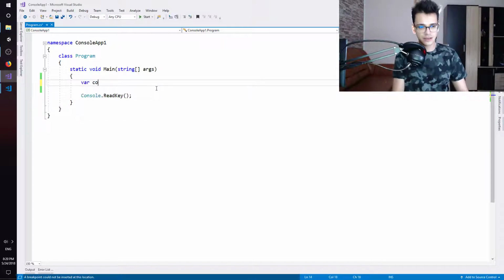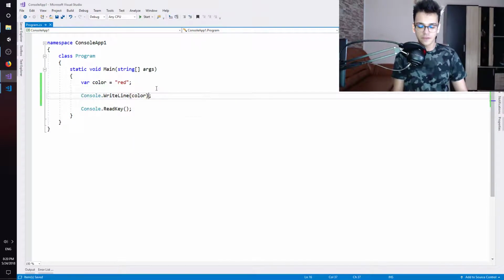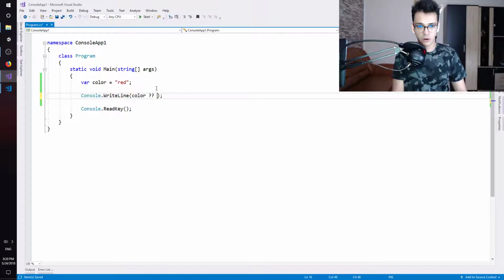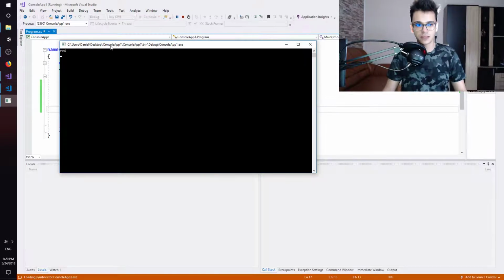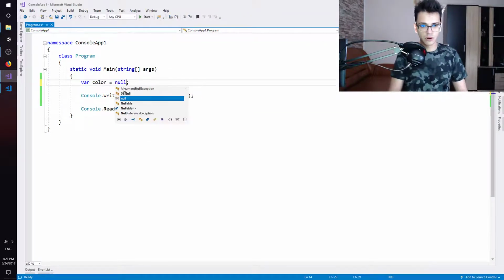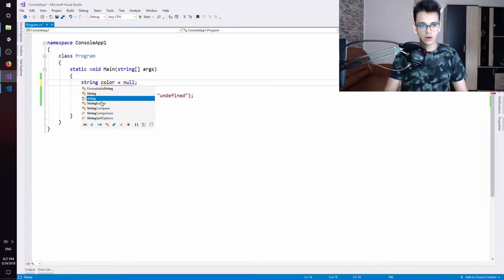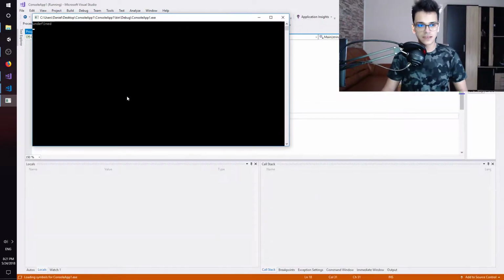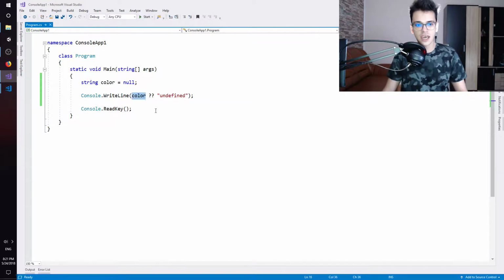Null Coalescing Operator in C# (Beginner Tutorial)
We are going to see why and how to implement this operator in C#.

Gear
Camera: Logitech C920
Microphone: Blue Snowball
Keyboard: Logitech K280E
Mouse: EasternTimes Tech D-09